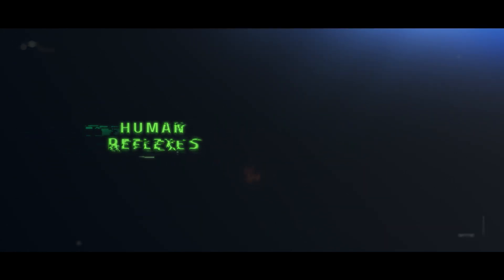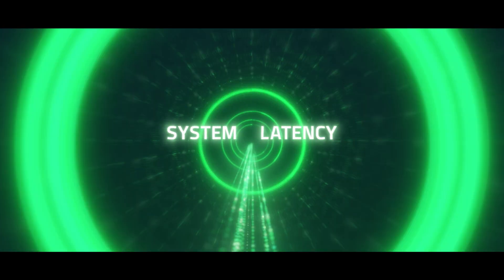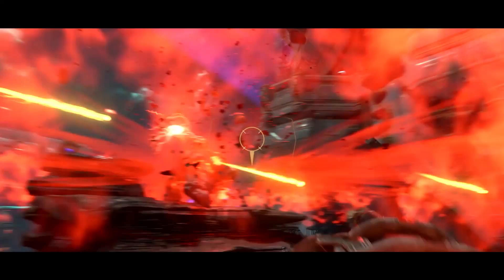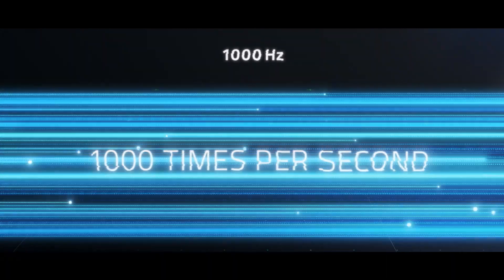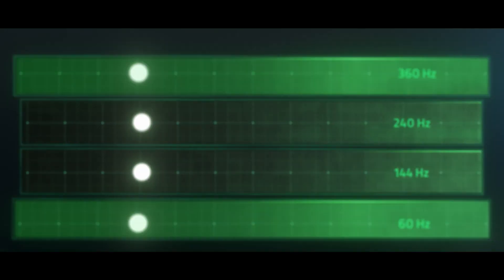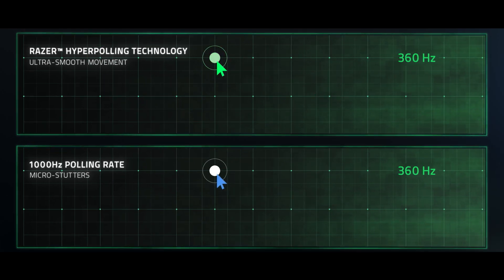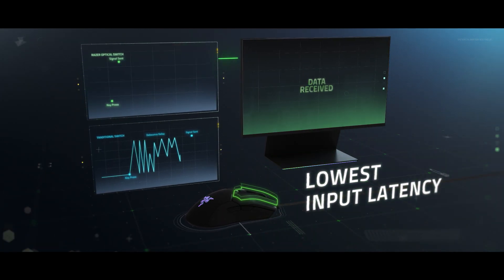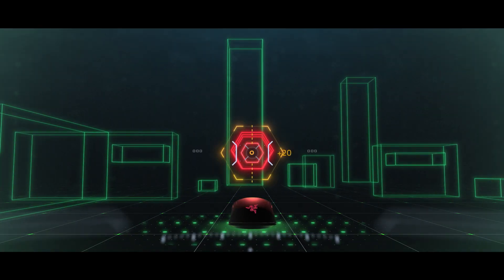Razer Viper 8KHz - Tecnologia Hyperpolling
Razer Hyperpolling Technology è una nuova tecnologia sviluppata da Razer appositamente per il mouse Viper 8KHz e che permette di incrementare il polling rate fino a 8.000Hz.

Il Viper 8KHz diventa così il mouse gaming più veloce al mondo, eliminando quasi completamente ogni ritardo dovuto al sensore.